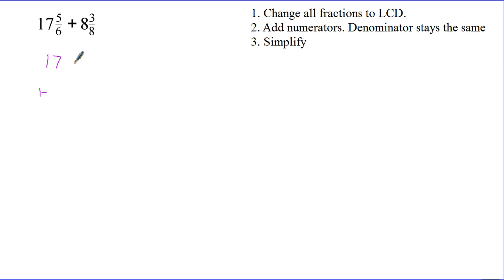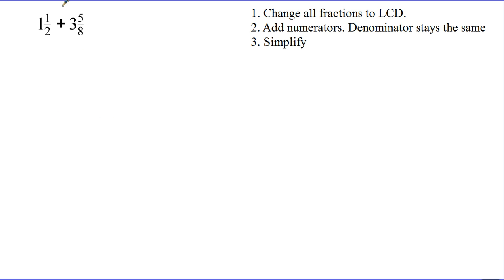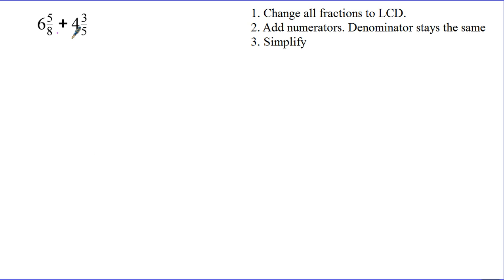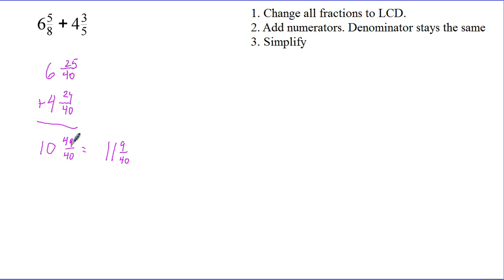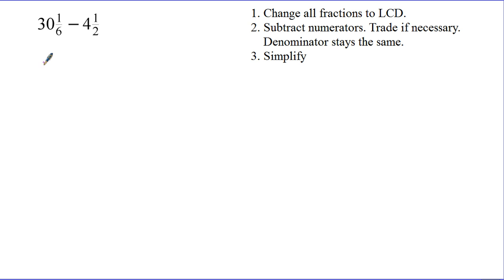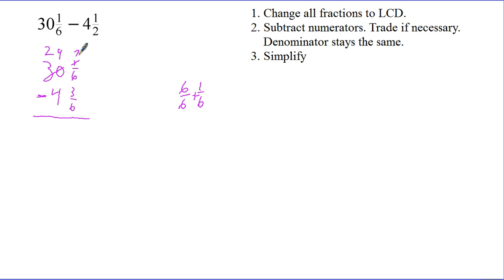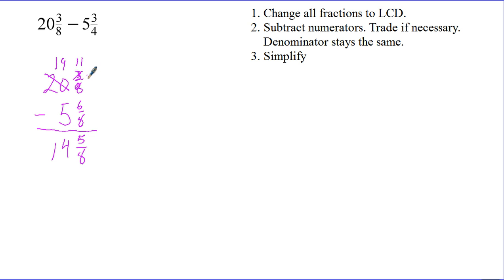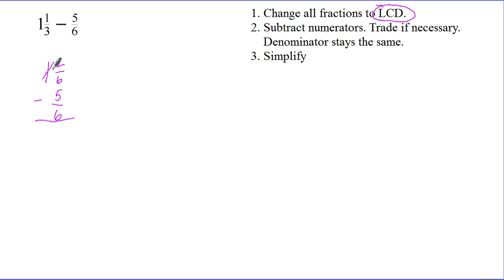Adding Subtracting Fractions Examples